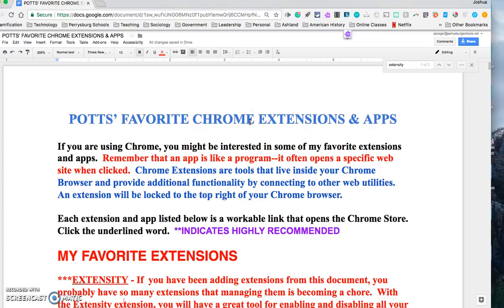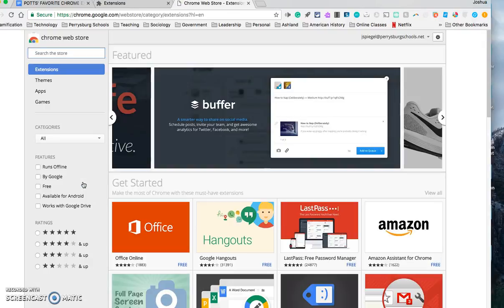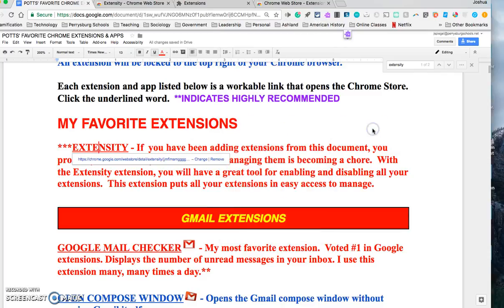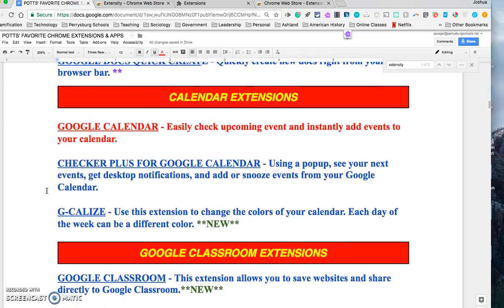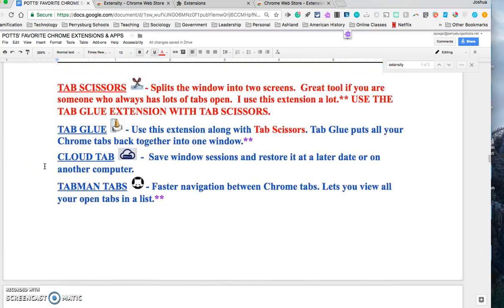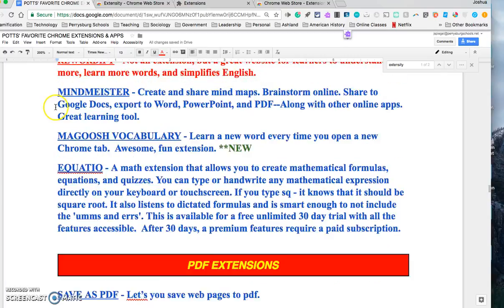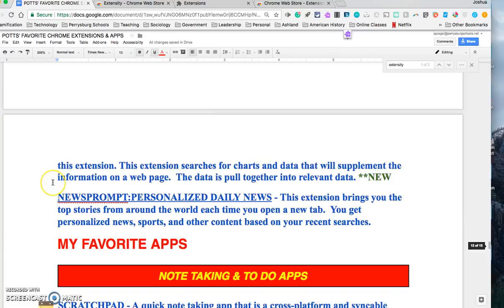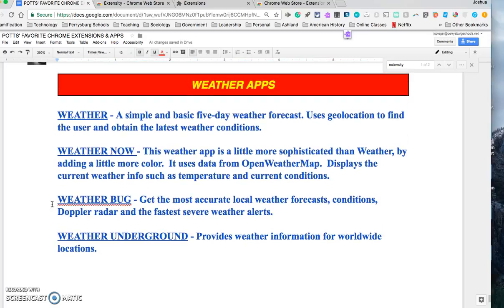Tech Tuesday Google Chrome Extensions and Apps